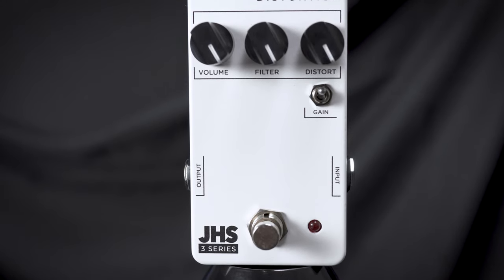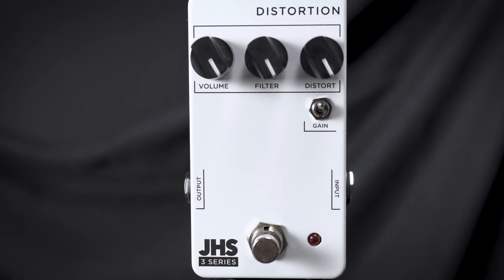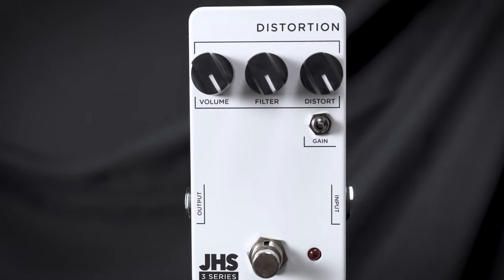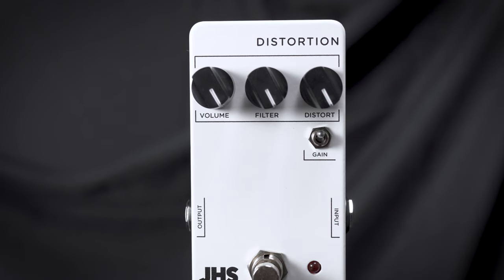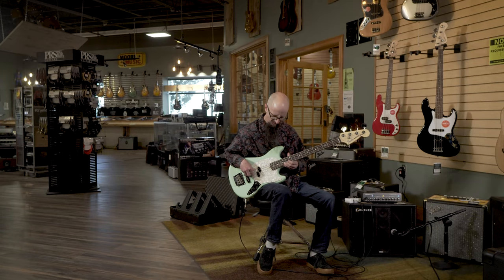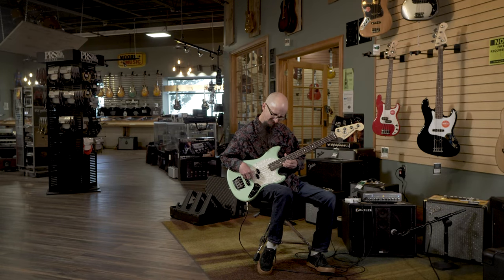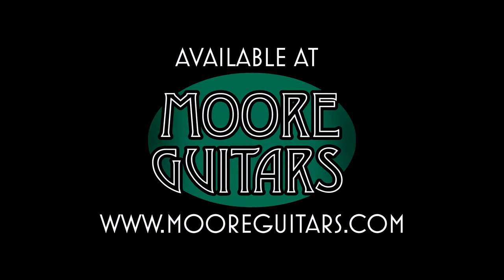JHS 3 Series Distortion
The JHS Pedals 3 Series Distortion is a massively versatile distortion pedal with the ability to achieve medium gain crunch, heavy overdrive, distortion, and even fuzz tones. The controls on the Distortion are Volume, Filter (or Tone), and Distort knobs that give you a wide range of usable sounds in any position. The Gain toggle gives you a choice between more saturated and compressed or a more open and crunchy distortion. This switch plays a big part in how the pedal responds to your playing and touch dynamics. The JHS Pedals 3 Series Distortion runs on 9V DC Negative Center power and consumes 9mA.